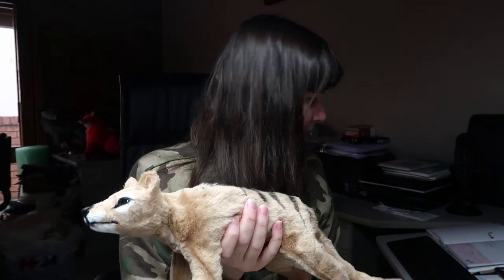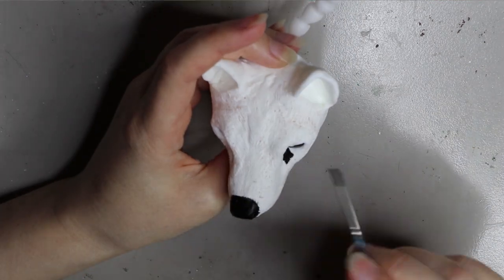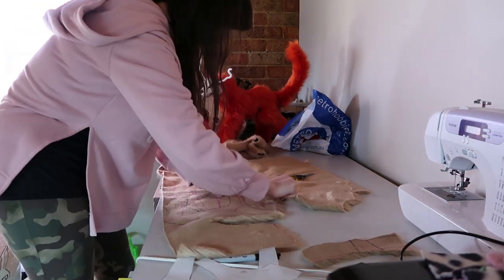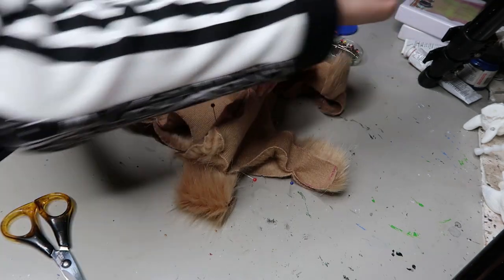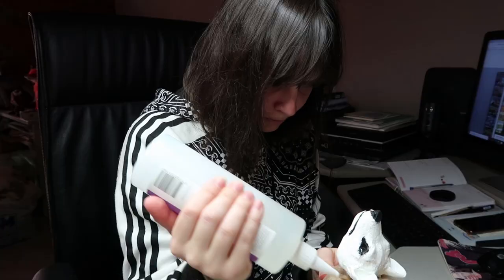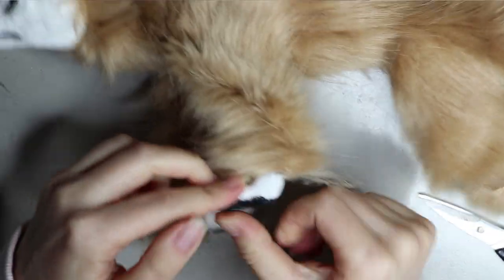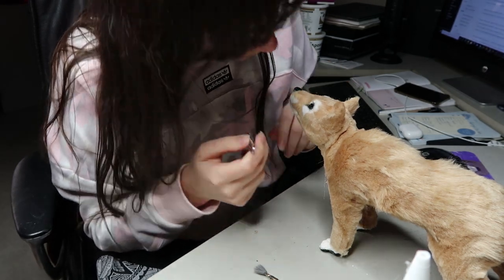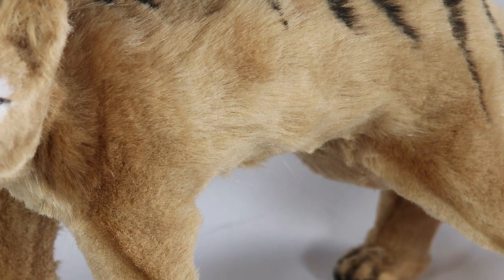Making another Tasmanian Tiger Artdoll!